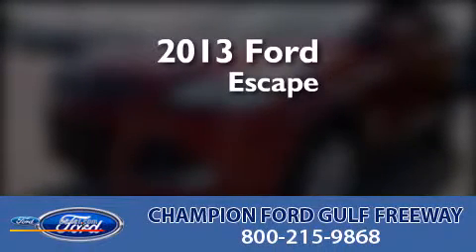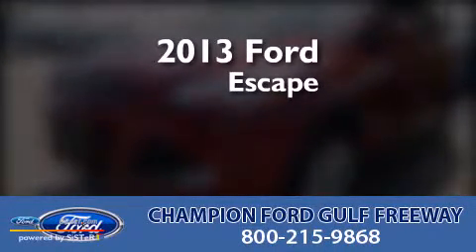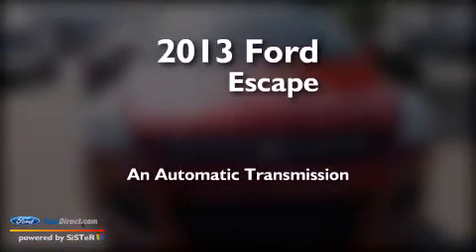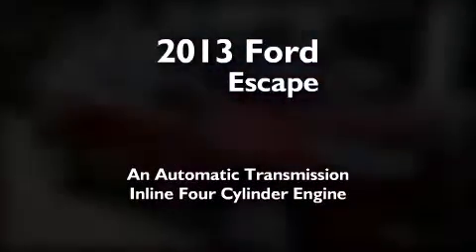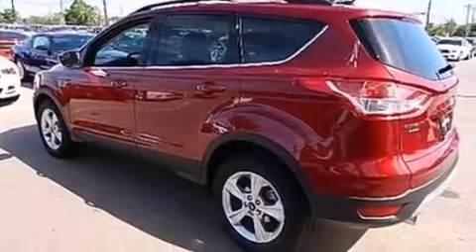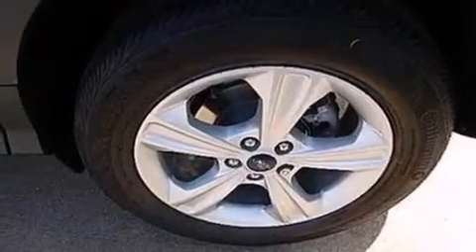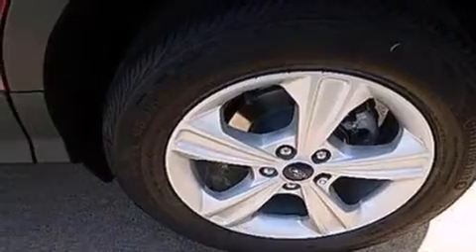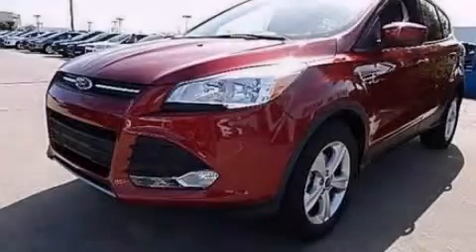2013 FORD ESCAPE Houston TX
We have been honored to serve the Houston TX area , we promise that your experience at our dealership will exceed your expectations ! Year : 2013 Make : FORD Model : ESCAPE Engine : 1.6L I4 16V GDI DOHC TURBO Trans . : 6-SPEED AUTOMATIC Exterior : RUBY RED Miles : 1 Interior : MEDIUM LIGHT STONE Stock : DUD01418 Champion Ford Gulf Freeway Gulf Freeway Houston , TX 77034